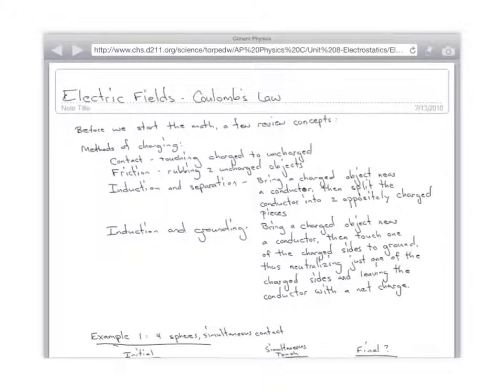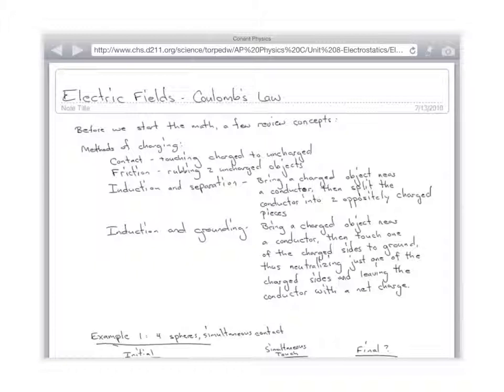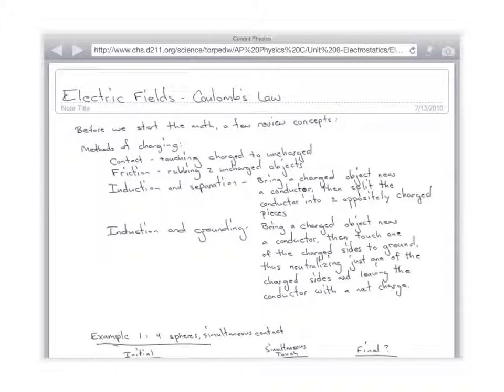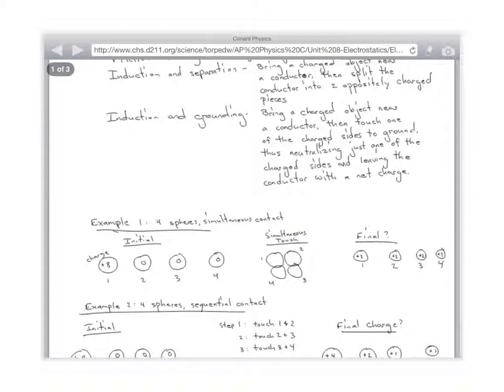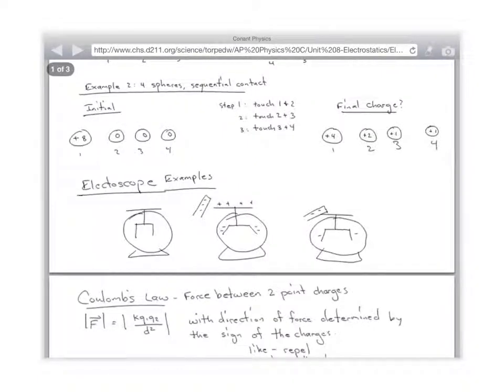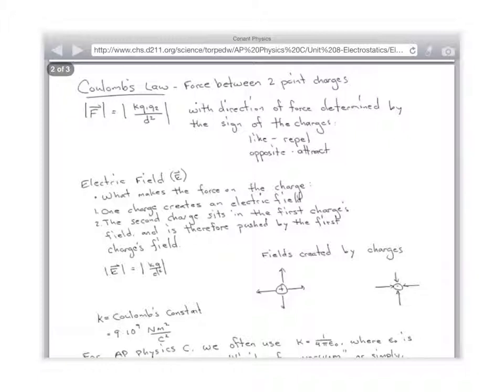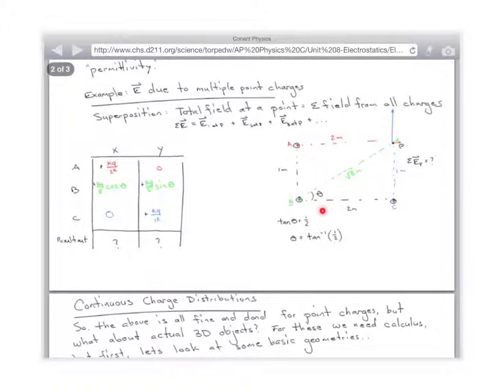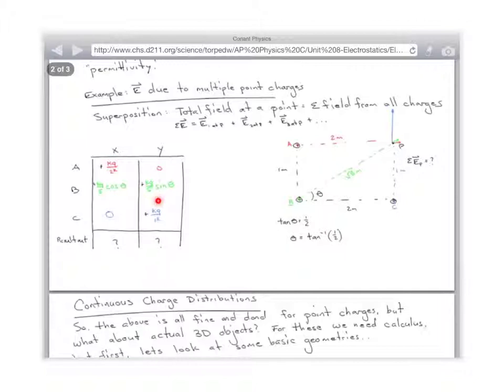Coulombs Law - AP Physics C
Coulomb's Law and it's application to single and multiple point charges.